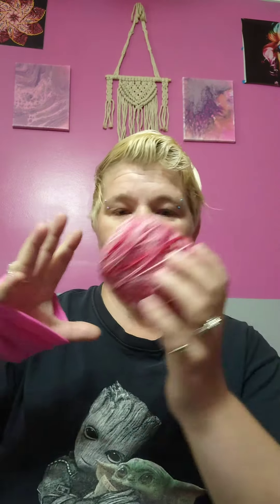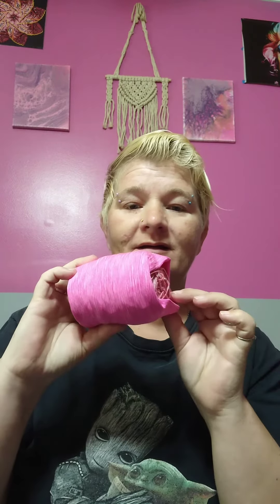yarny sisters why not Swop swop day 23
Have a yarn with Charlie

Queenscraftsbybridget